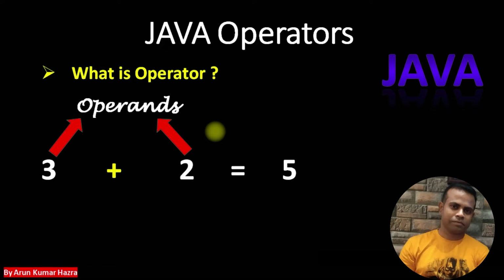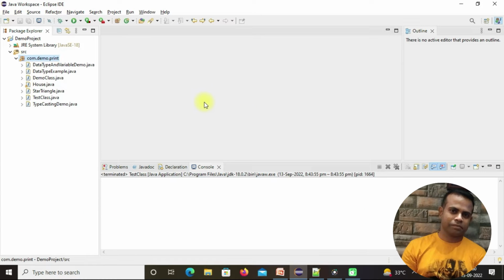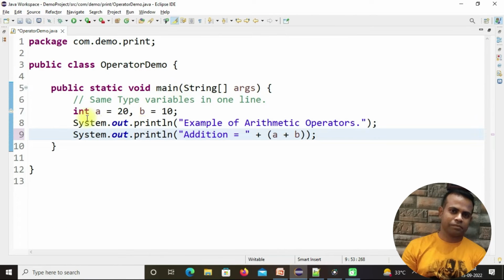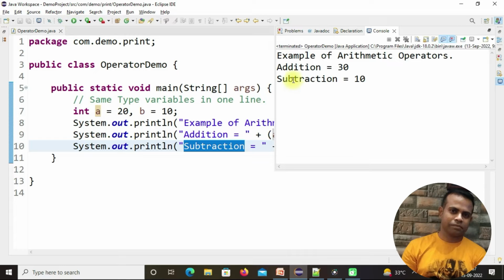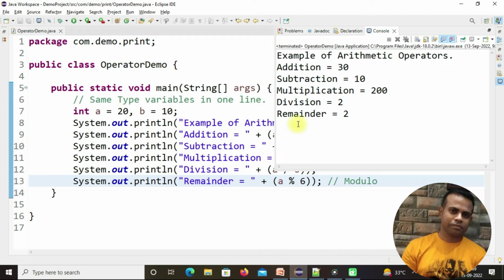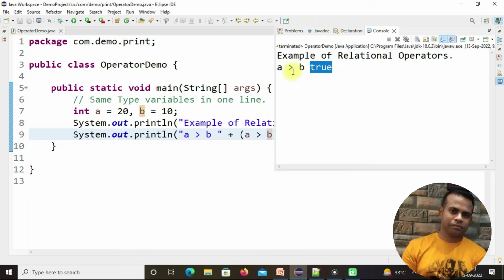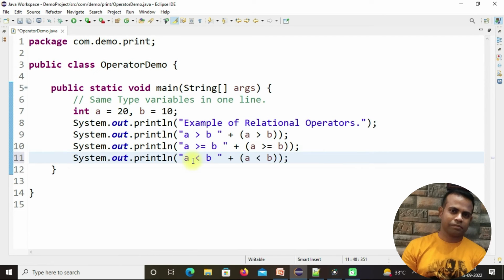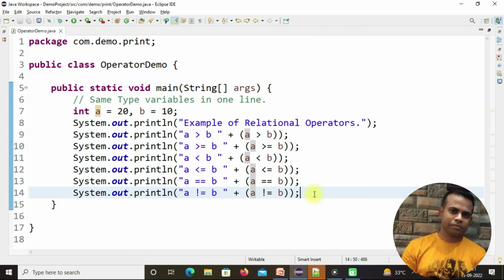Different Types of JAVA Operators | Part-1 | Class#13